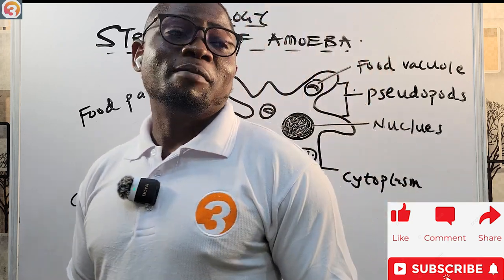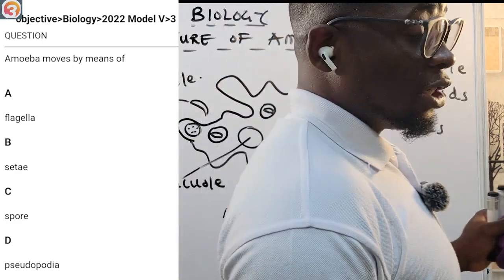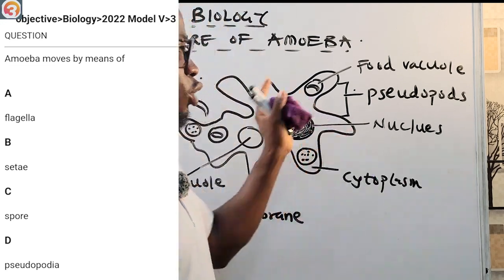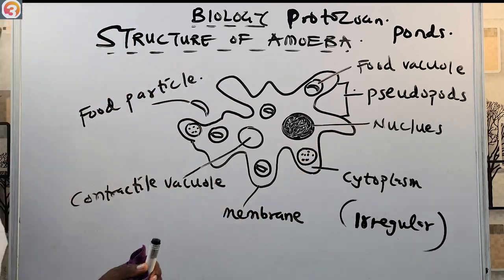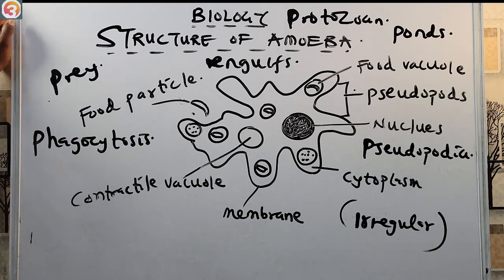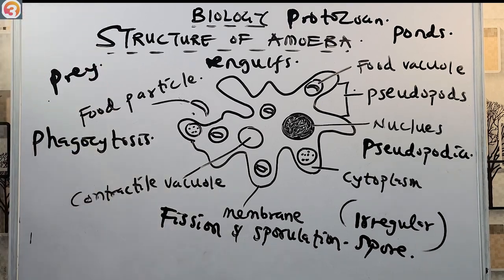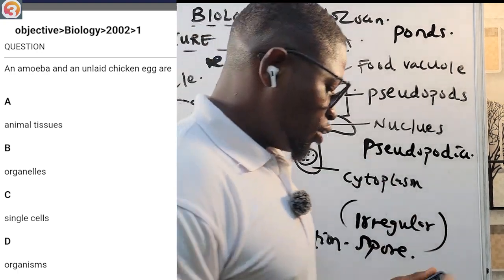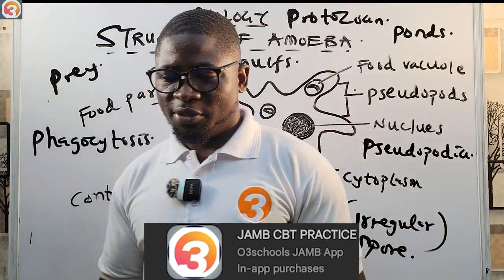JAMB Biology 2025 EP 46 - Structure of Amoeba + Likely Exam questions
This is the 46th Episode of the JAMB Biology Online Lessons and tutorials.

In this Episode, we learn about the Structure of Amoeba and answer questions from the O3SCHOOLS JAMB APP